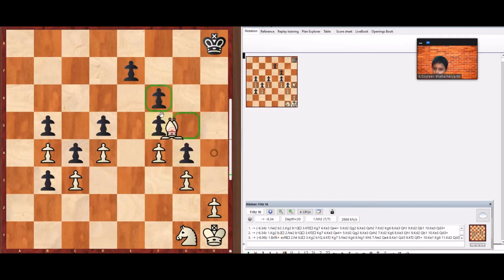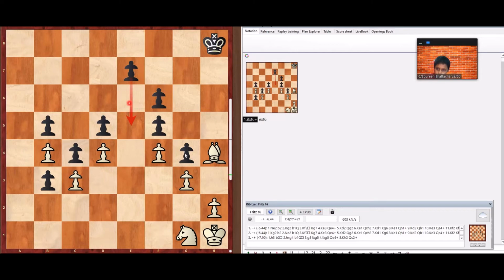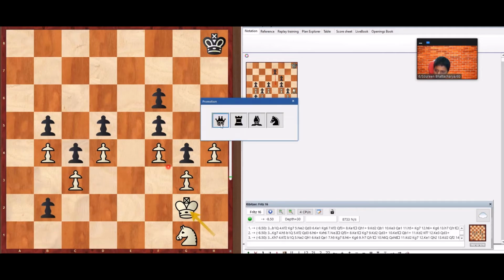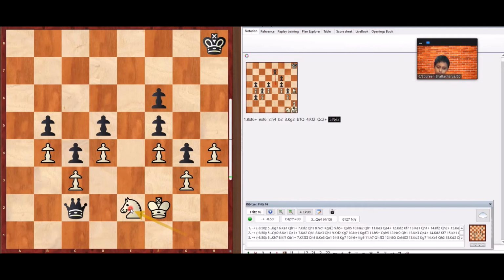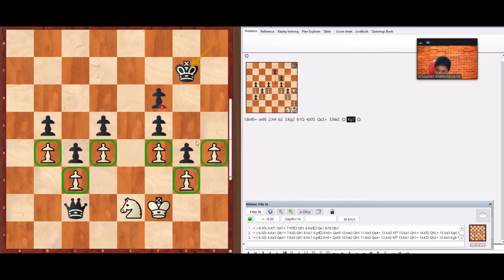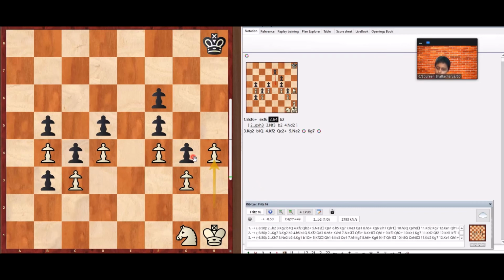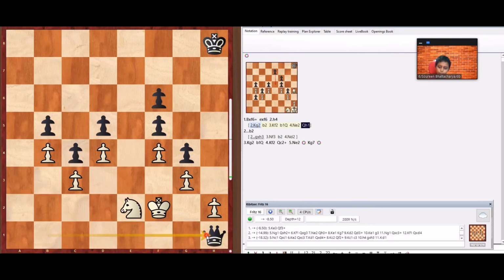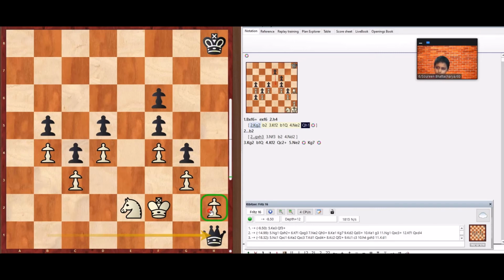chess puzzle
0:00 chess